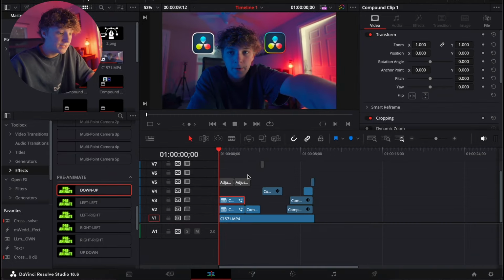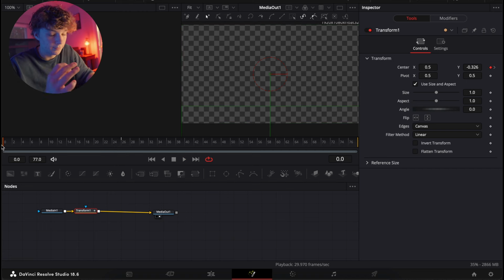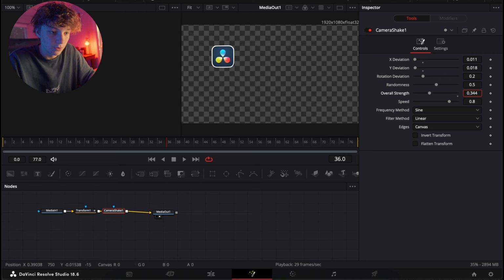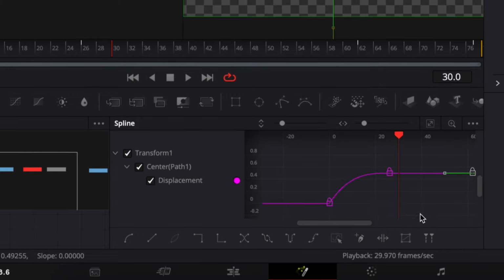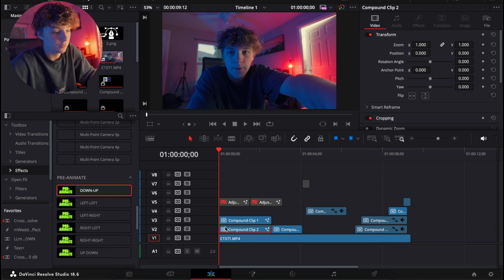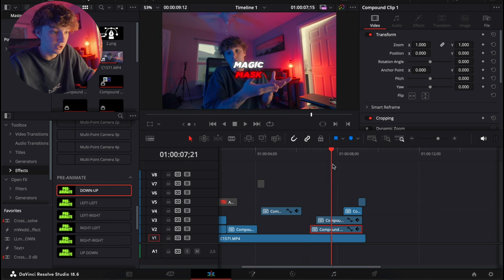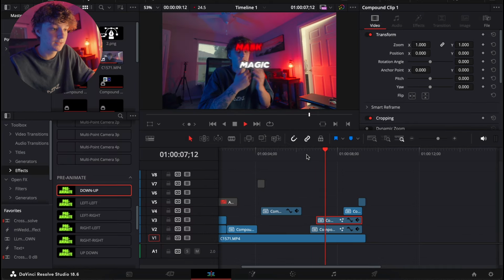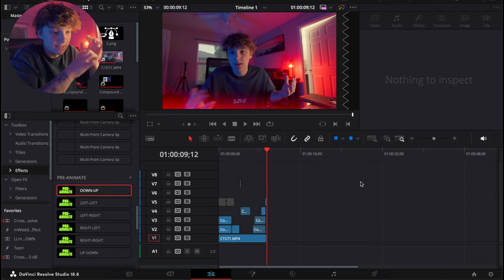The Secret To SMOOTH Animation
TODAY, i show you the secret to smooth animation in DaVinci Resolve that all the creators keep a secret.

You will learn lots

Comment " ANIMATE " if you see this 😳 or you'll have bad luck 👀